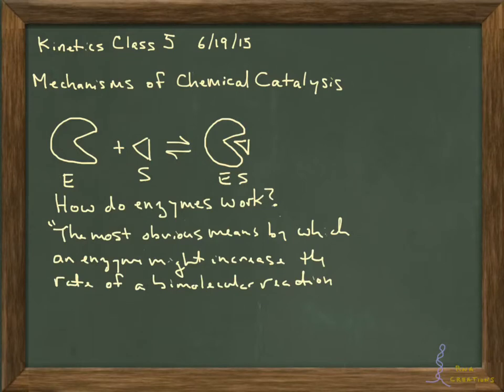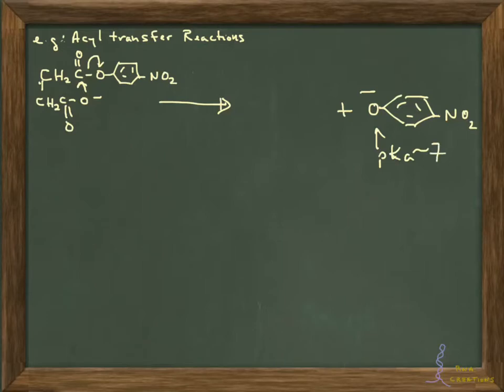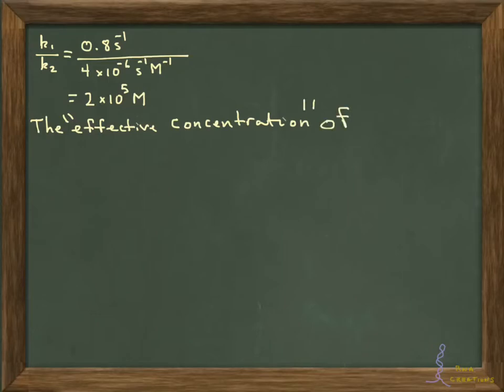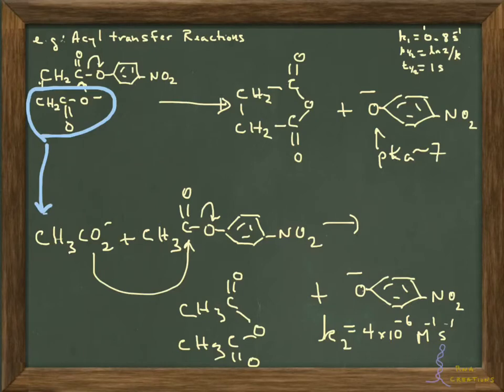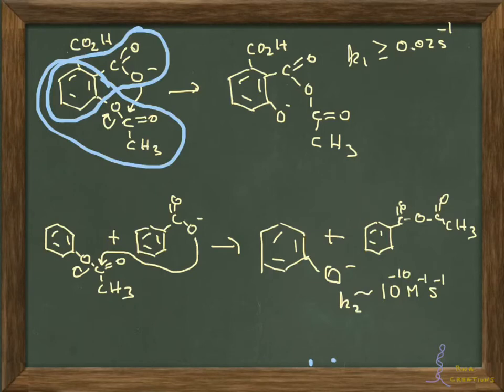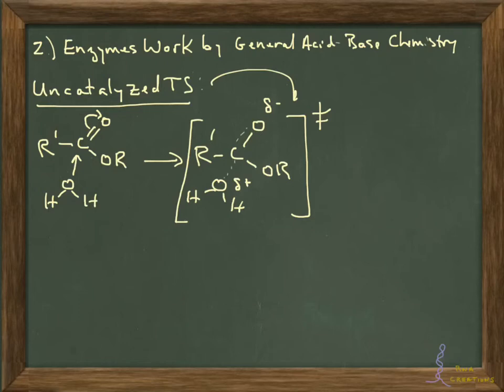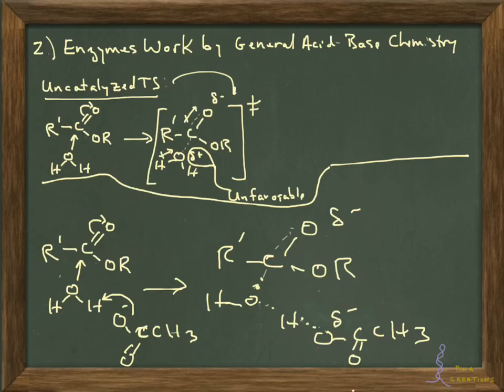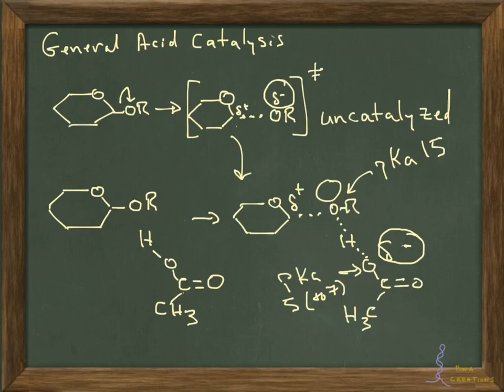Kinetics Class 5---Effective Concentrations; General Acid-Base Catalysis